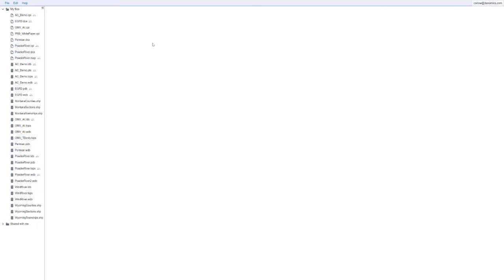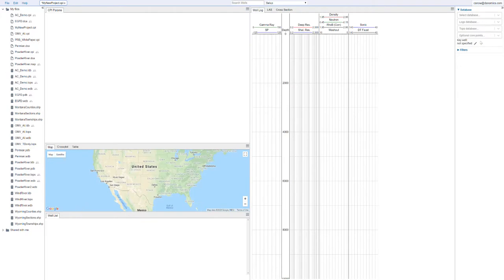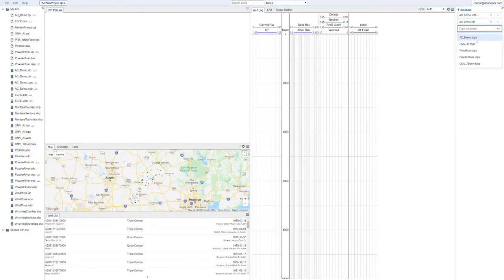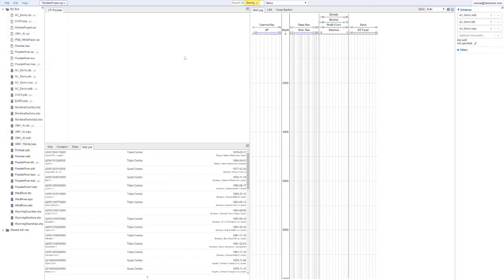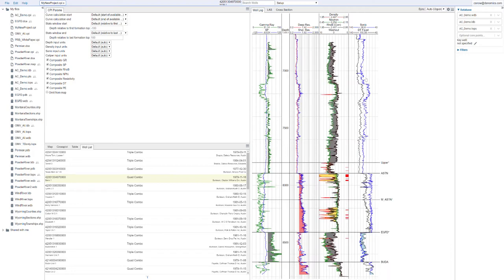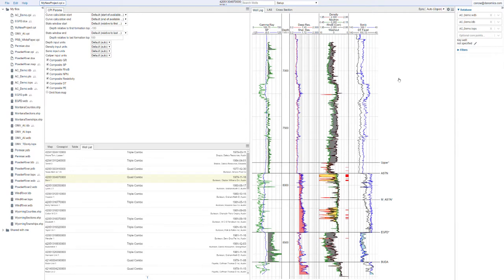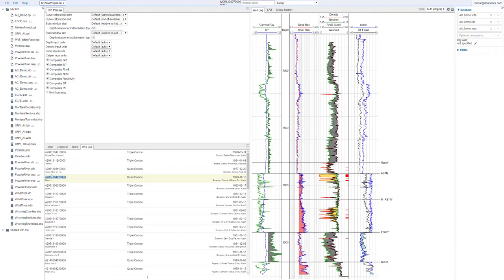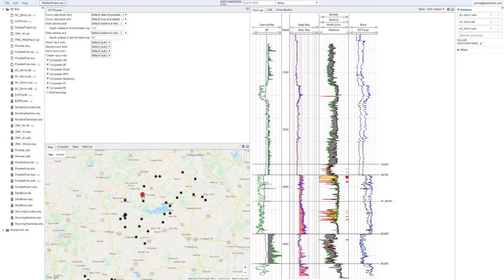Danomics - Petrophysical Project Setup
This video demonstrates the process of creating a new project, selecting the databases, and designating a key well.